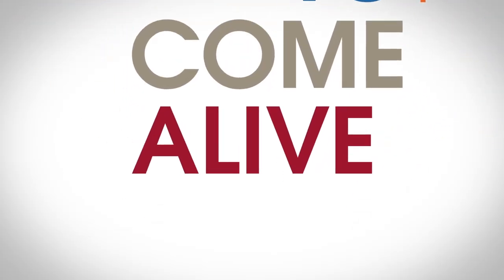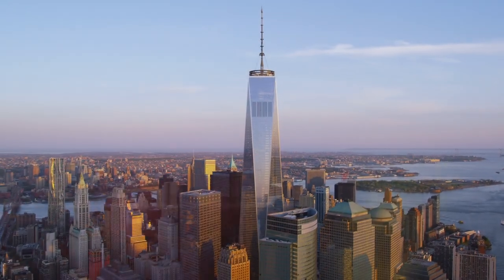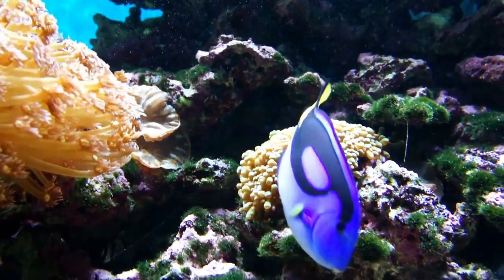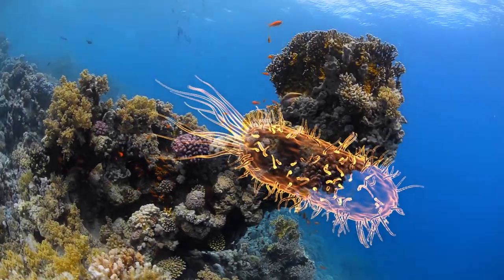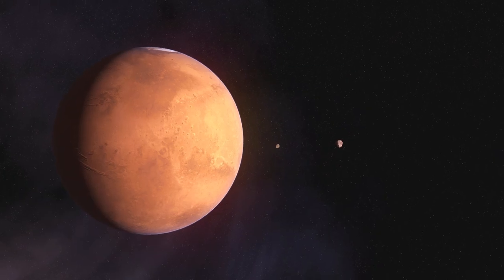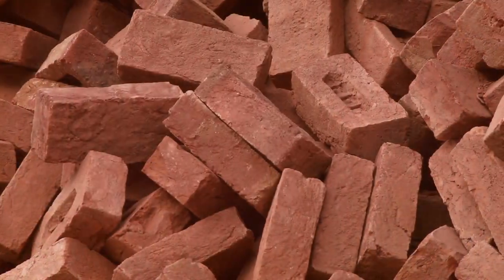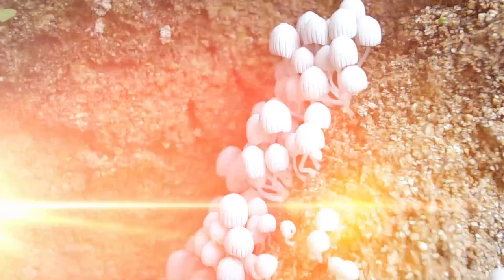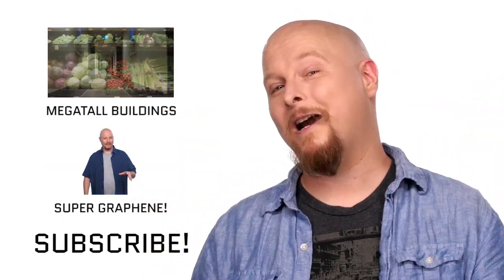Growing Bricks From Bacteria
We’ve talked about innovations in architecture and design in the past, and in this episode, we look at construction materials themselves and innovative technologies like growing bricks from bacteria or fungus! Technologies like this could have fantastic applications here on earth, primarily in reducing the energy consumption and carbon emissions for heavy construction, but think about the applications in places like Mars, where, let’s be honest, a good brick is hard to find.

How do you think we could harness biogenic materials to make human life better?